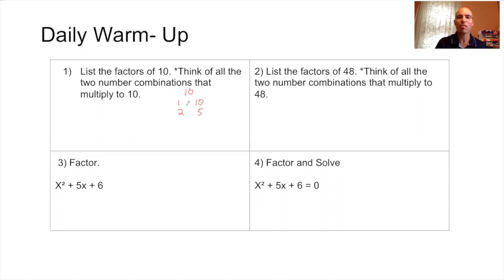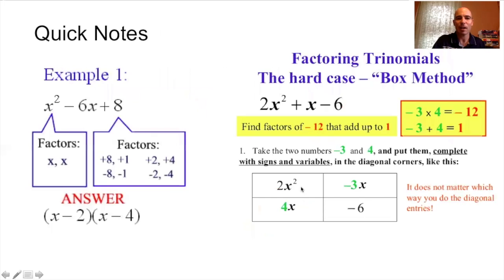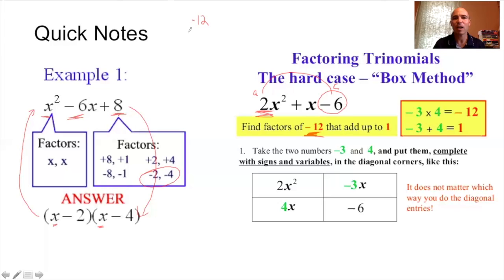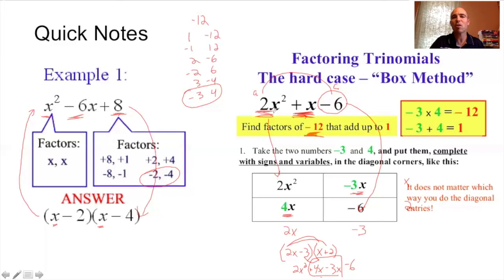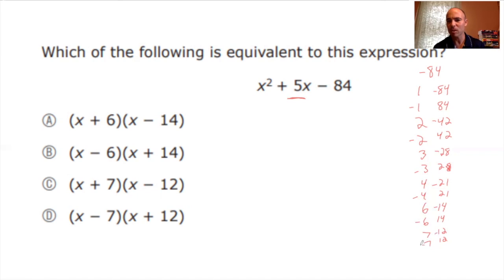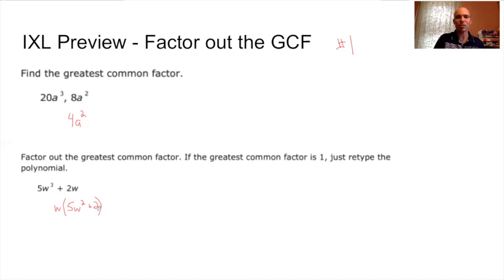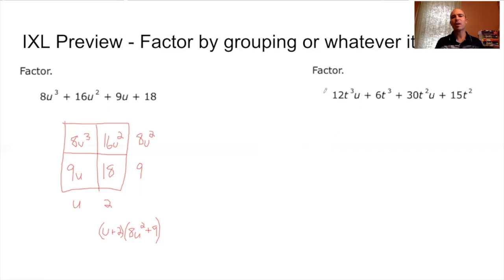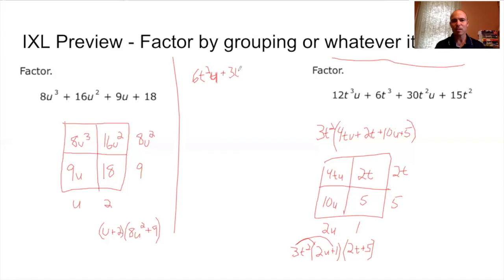Summer Math Lesson 3 (Factoring Quadratics)